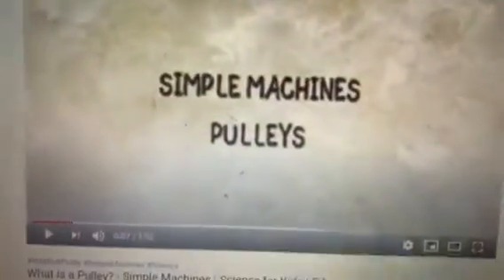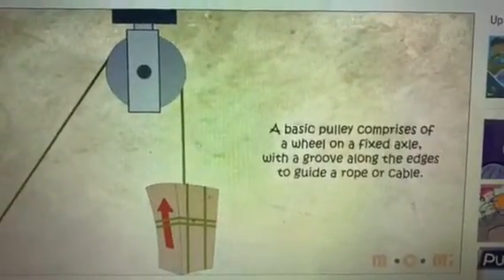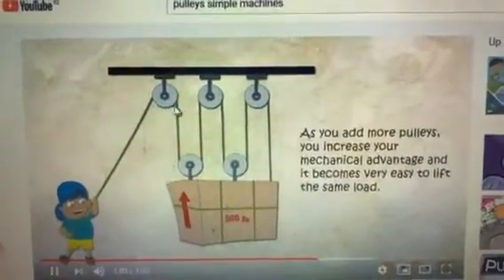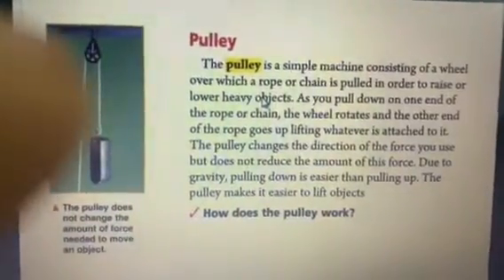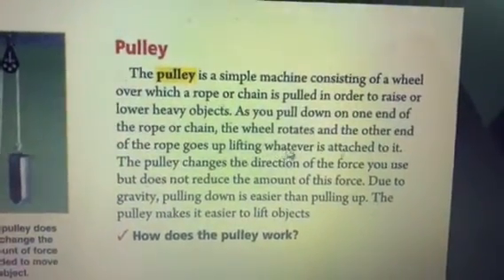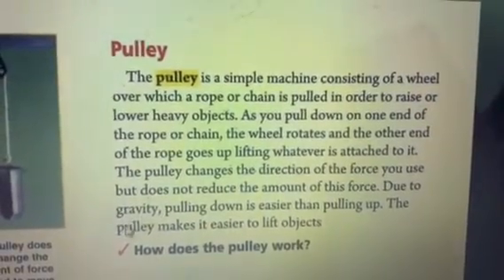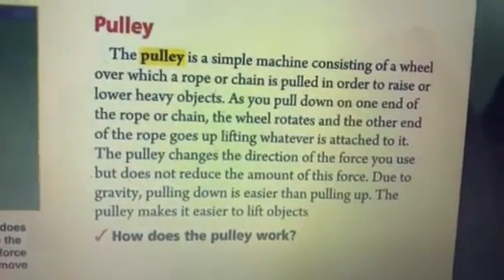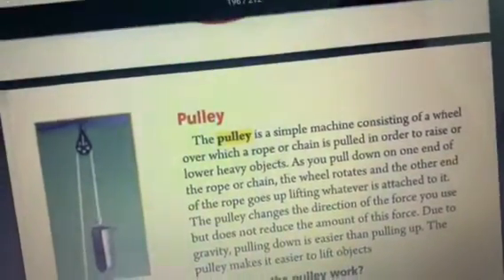Science grade 3A lesson no 3 simple machines Pulley page 196